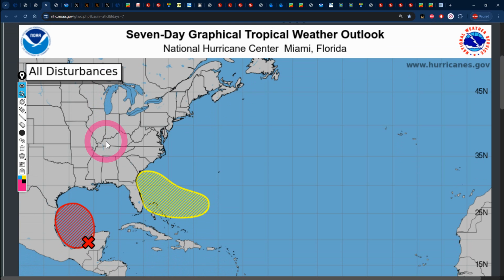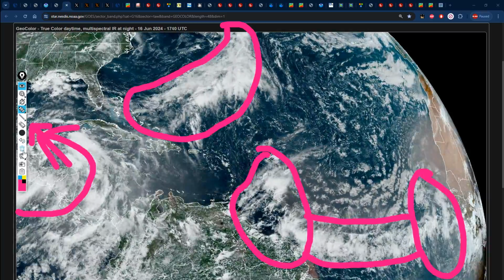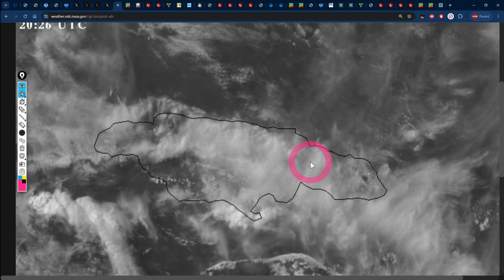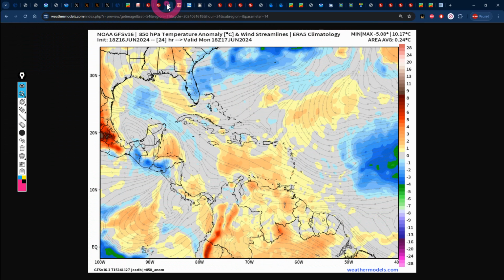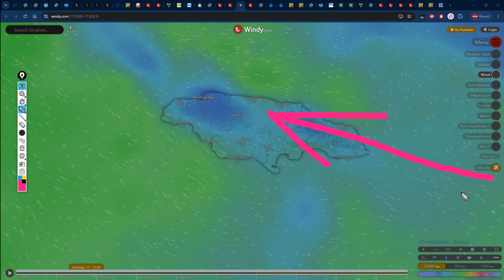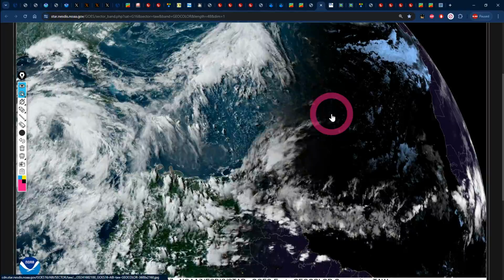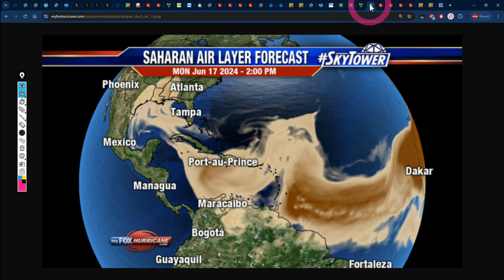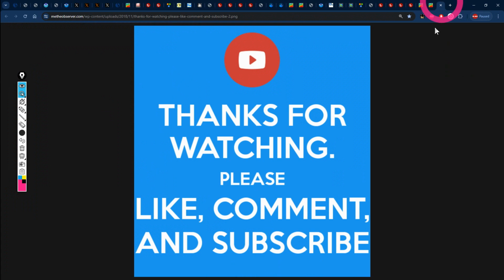JAMAICA & the rest of the Caribbean's Forecast for Monday, June 17, 2024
In this video, Weather Jamaica gives us the weather report across Jamaica for Sunday, June 16, 2024 and the forecast for Monday, June 17, 2024 and we also talk about the forecast across the Caribbean.
0:00 - Tropical Update and Sunday's Weather Report for Jamaica
6:00 - Monday's Forecast for Jamaica
9:48 - Caribbean's Weather Report & Forecast